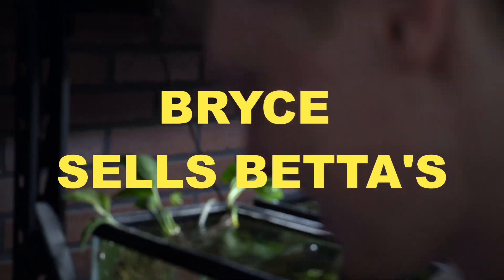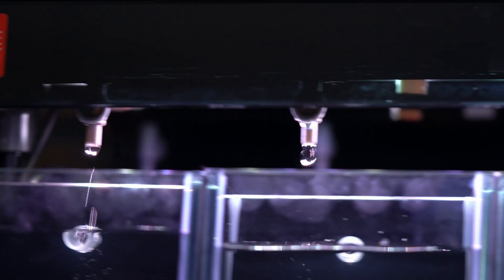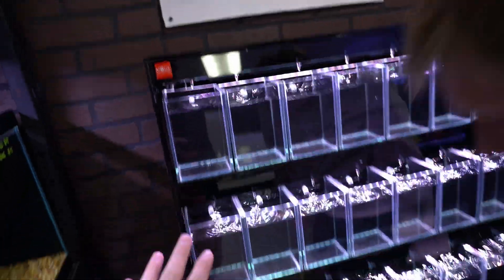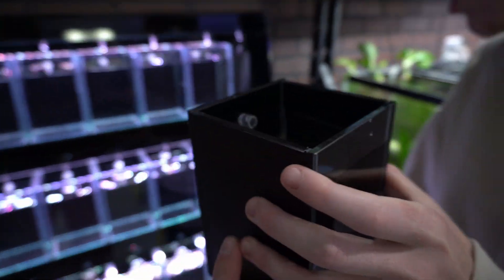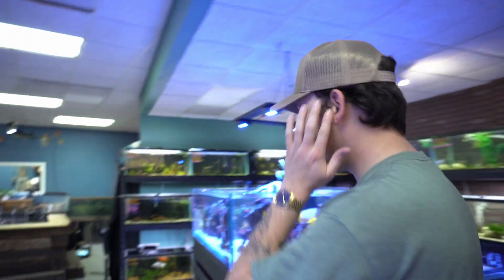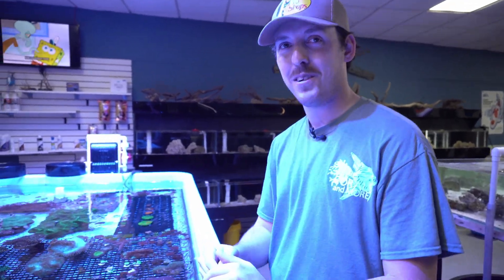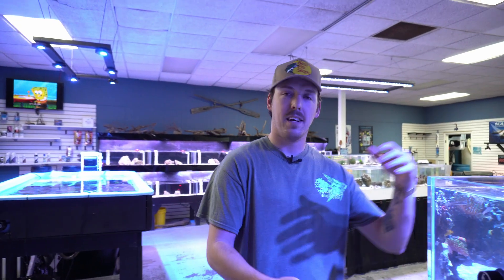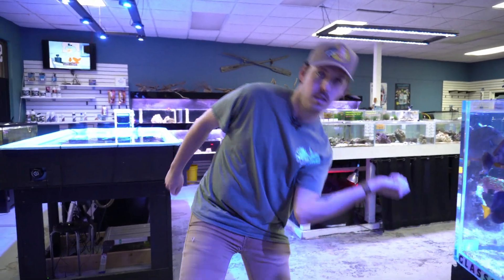AWESOME Betta Fish Rack In Our *FISH STORE*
This week we talk about Betta Fish Rack Systems.

We now have a new betta fish rack in our store all thanks to STL Fighting fish who we are partnering with on selling the highest end betta fish we can grab our hands on.

In this video we talk bettas and the future of our fish store. We have lots of updates for everyone, its been a while, but we are glad to be back!

Stay fishy!

Together, let's make waves in the world of aquarium lovers!

Interested in some of the people we talk about?
Here are there links!

Vlog #27